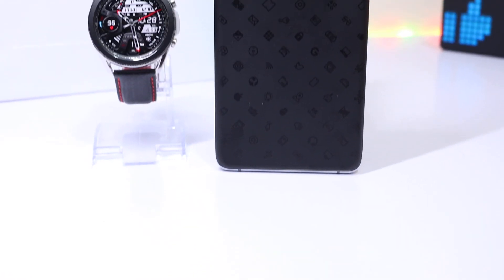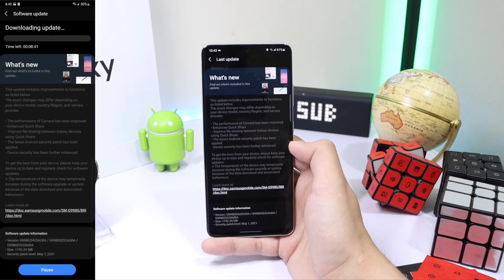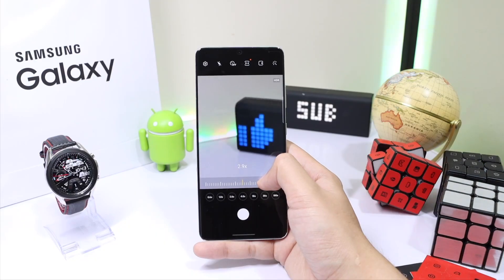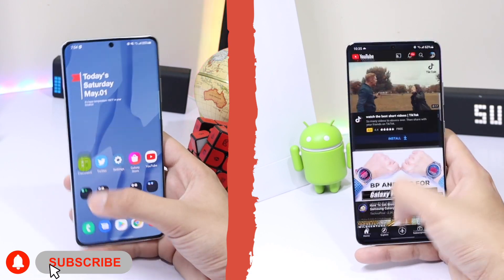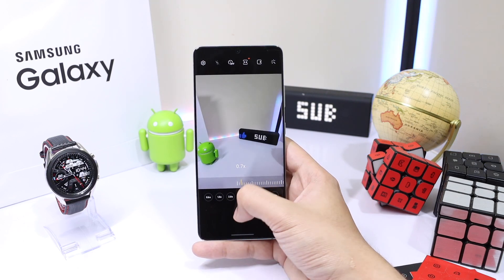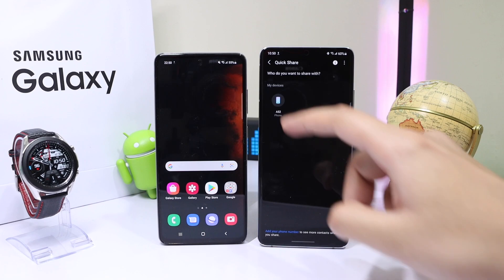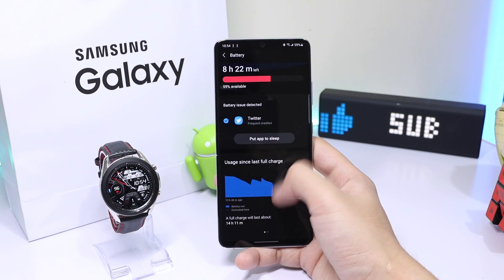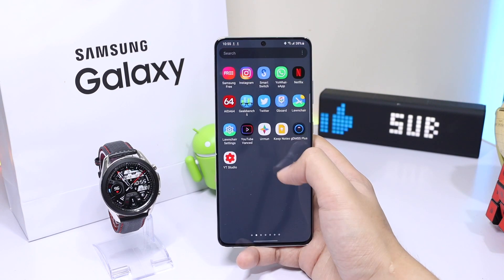Samsung Galaxy S21 Ultra May UPDATE !! What's NEW? Is This The Biggest Update Since Launch?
In this video I have discussed the latest security update for Samsung Galaxy S21 Ultra which is about 1100mb in size. According to Ice Universe on Twitter this is the biggest update for Samsung Galaxy S21 Ultra since launch which drastically improves the camera experience and performance of device.